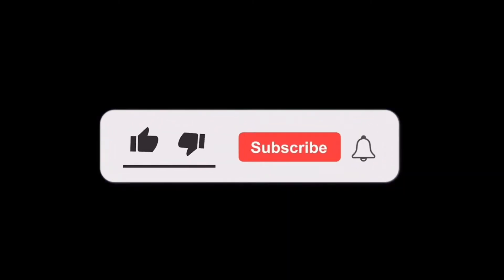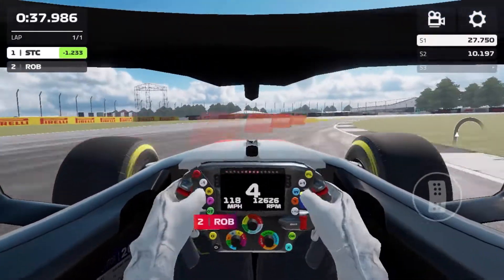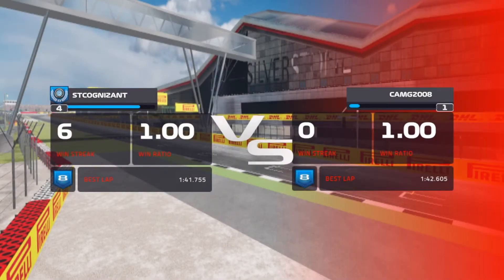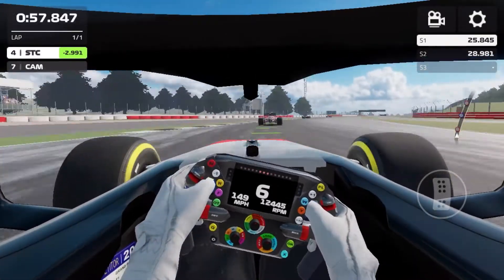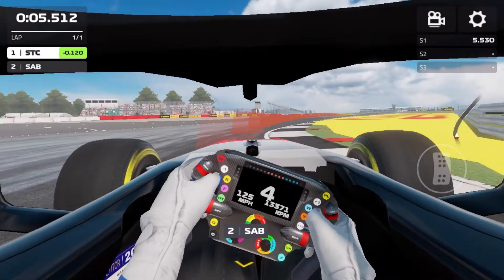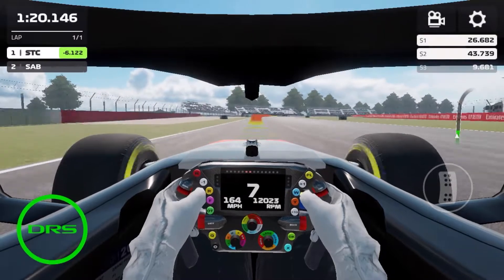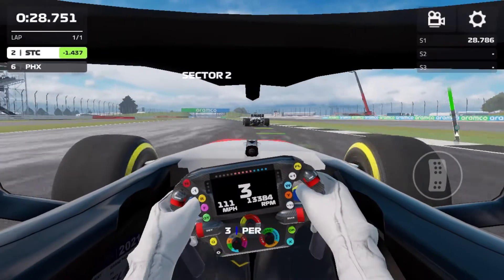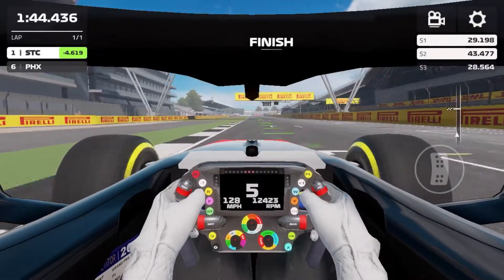F1 Mobile Racing (2021) Episode 2: League 7 Incoming!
What is up guys? And welcome back to another F1 Mobile Racing Episode! Another League Series video, Episode number 2 today as we continue our journey for supremacy! 4 more duels, 4 more racers to beat, and plenty of action to come!